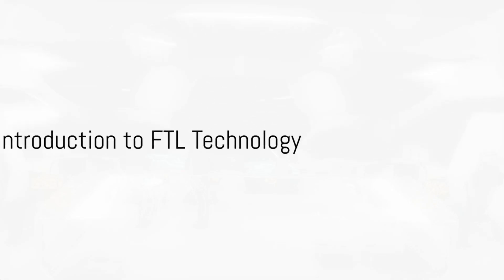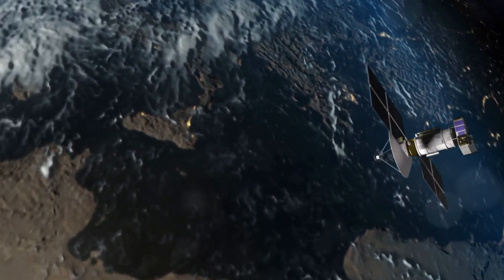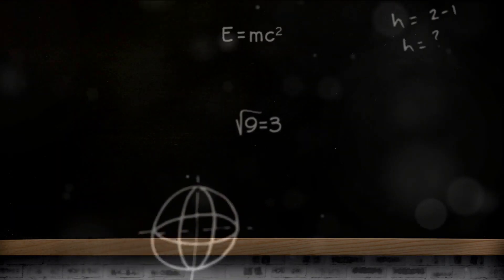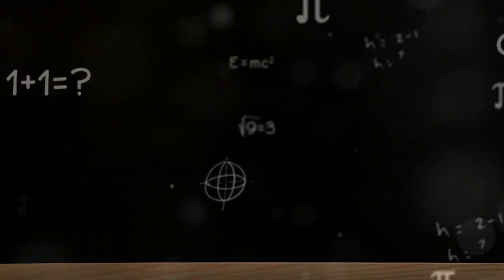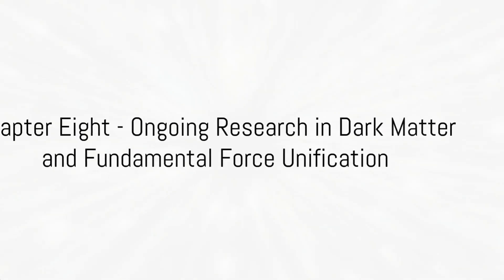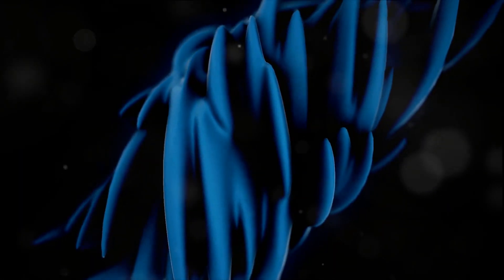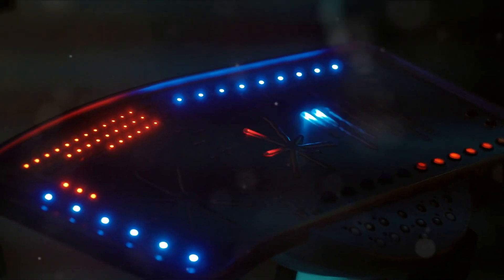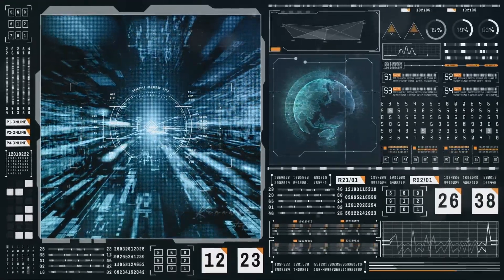Breaking the Speed of Light: A Dive into MEQ-based FTL Technology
Get ready for an exhilarating journey through the uncharted territories of science with this video review of a new book titled "Breaking the Speed of Light: A Dive into MEQ-based FTL Technology." This video, invites you to explore the thrilling world of Faster-Than-Light (FTL) technology—a realm that has the potential to reshape our understanding of the universe and our place within it.

The adventure begins with Chapter 1, laying the foundation of FTL Theory. It navigates through the limitations of General Relativity and introduces the audacious concept of breaking the speed of light. Various theoretical frameworks, including wormholes, quantum mechanics, string theory, and enigmatic physics, are unveiled, with a special introduction to the enigmatic McGinty equation—an extension of General Relativity.

Chapter 2 delves deep into the heart of the McGinty equation, a complex mathematical model that integrates Quantum Field Theory, fractal geometry, and gravitation. This equation emerges as the cornerstone of FTL theories and will resurface throughout our exploration.

Chapter 3 ventures into the astronomical energy demands of FTL travel, exploring potential energy sources and advanced technologies capable of meeting these formidable requirements. The McGinty equation is wielded to calculate these energy necessities.

Chapter 4 takes you into the mesmerizing world of wormholes and exotic matter. It unveils the role of exotic matter and negative energy in stabilizing these cosmic gateways and deploys the McGinty equation to model their intriguing interactions.

Chapter 5 introduces quantum mechanics and its potential for FTL communication. It demystifies the concept of quantum entanglement for instantaneous communication and deploys the McGinty equation to describe Quantum field interactions at FTL velocities.

Chapter 6 immerses you in the profound realms of string theory and extra dimensions. Understand their relevance to FTL travel and how they might be manipulated for FTL propulsion. The McGinty equation accompanies us as we explore these extra dimensions.

Chapter 7 addresses the cosmic limitations imposed by the speed of light and ponders how space-time manipulation could surmount these constraints. Witness the McGinty equation as it visually illustrates these mind-bending manipulations.

Chapter 8 spotlights the significance of ongoing research in Dark Matter, dark energy, and fundamental force unification. It contemplates the potential impact of new discoveries on FTL technology and envisions the extension of the McGinty equation based on future revelations.

Chapter 9 provides an overview of recent breakthroughs in FTL research, including the pioneering work of Dr. Eric Lent on solans. Learn how these advancements contribute to FTL feasibility and how the McGinty equation is the compass guiding us through these advancements.

Chapter 10 indulges in speculation about potential applications of FTL technology, from Interstellar exploration to galactic travel and communication. Discover how the McGinty equation plays a pivotal role in engineering and designing FTL Technologies.

Chapter 11 courageously addresses the ethical dilemmas and moral responsibilities that accompany FTL technology. It contemplates potential societal impacts, governance of FTL capabilities, and assesses environmental consequences with the help of the McGinty equation.

Finally, Chapter 12 concludes our thrilling expedition with a recap of key theoretical concepts. It underscores the speculative nature of FTL technology and the enduring importance of ongoing research. Brace yourself for a journey into the unknown, where physics takes on exciting and perplexing new forms. Buckle up, and get ready to journey at warp speed into the future!